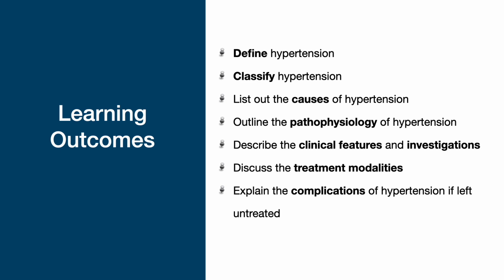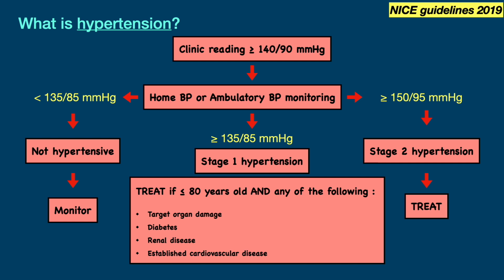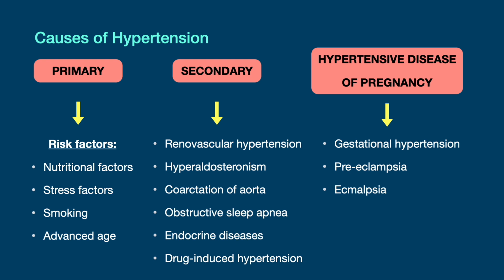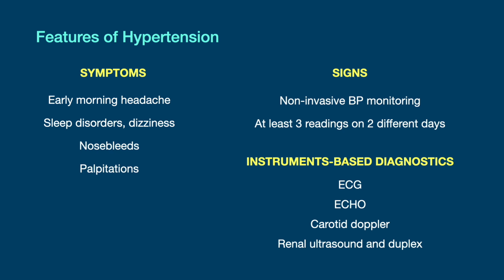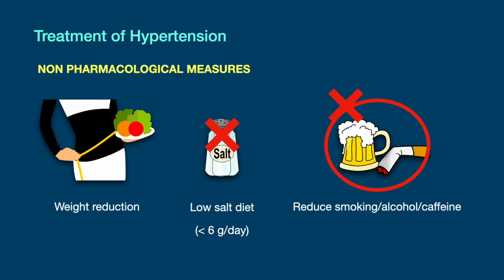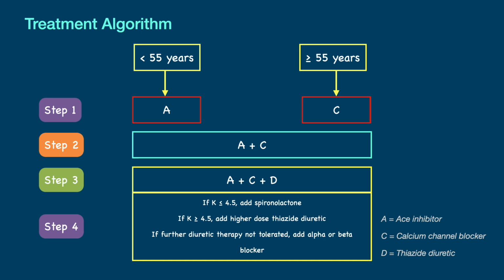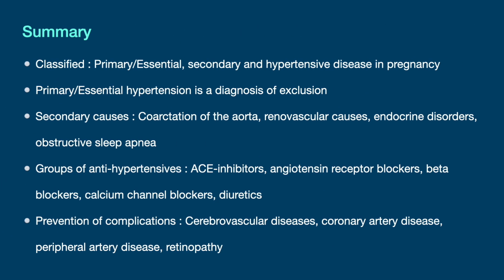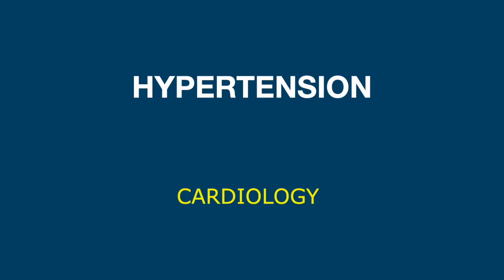Hypertension - High-Yield Review: Vascular Disease | Cardiology Masterclass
Hypertension high-yield clinical review covering core diagnostic criteria, evidence-based management, and essential exam frameworks.